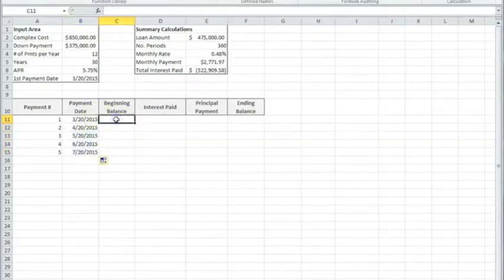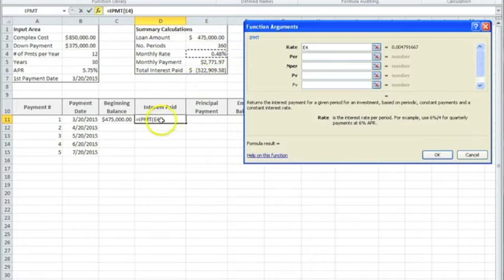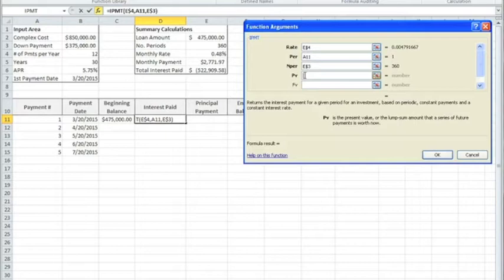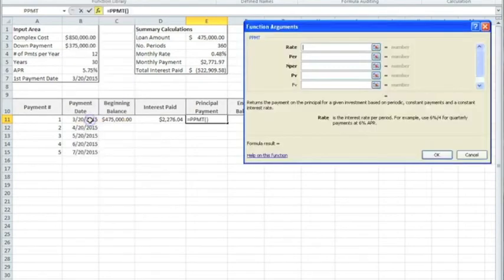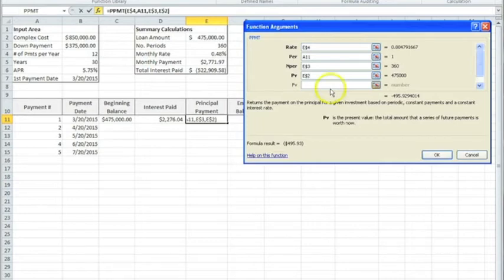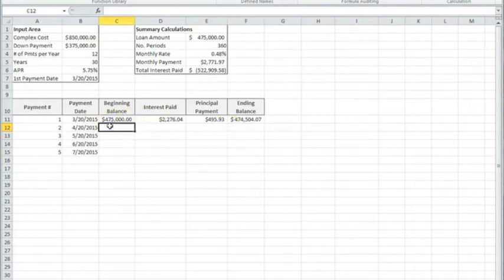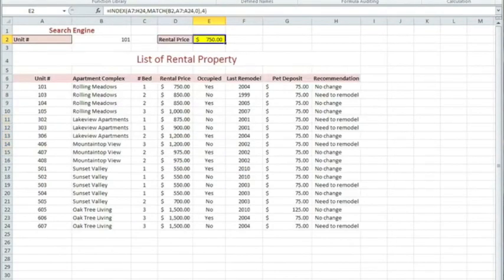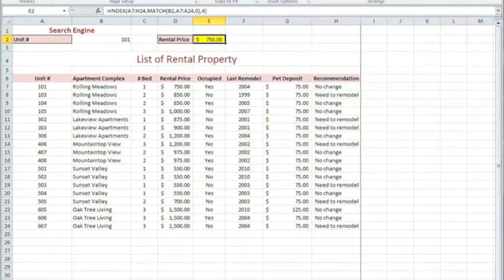Excel Chapter 8A Steps 11-18 Part 2